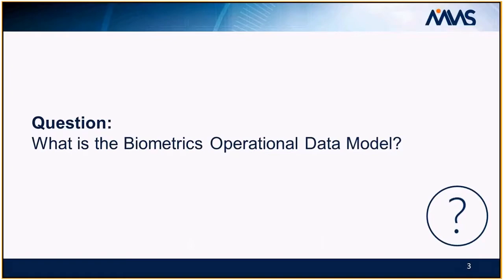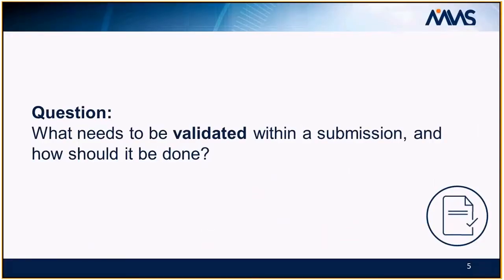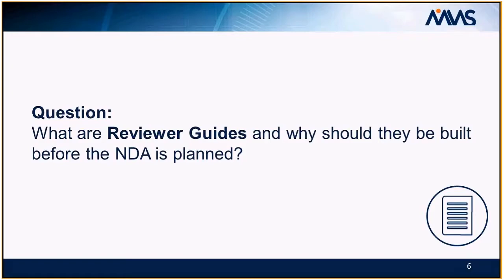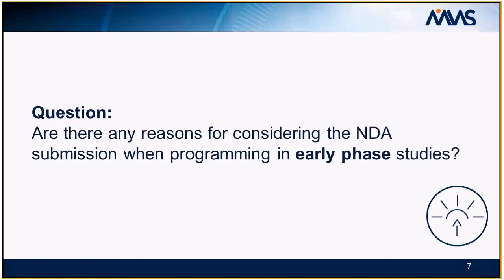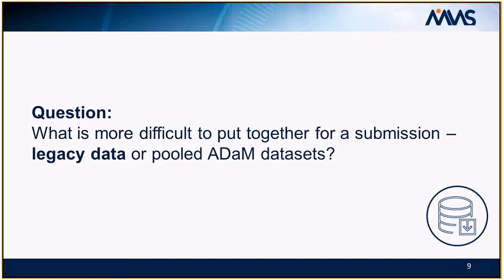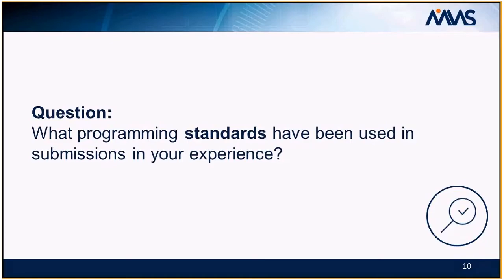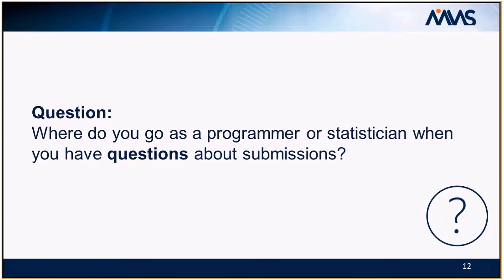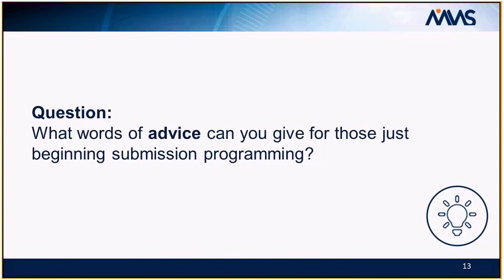Wisdom from the Front Lines of Successful NDA Submission Programming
MMS Holdings is proud to present our latest webinar – Wisdom from the Front Lines of Successful New Drug Application (NDA) Submission Programming: Utilizing the Biometrics Operational Data Model.

In this free, on-demand webinar, attendees will discover:

- The Biometrics Operational Data Model and explain how submission work can be streamlined across programmers and statisticians
- Validation needs within a submission
- The importance of reviewer’s guides and when they should be built
- Why the NDA submission should be considered during early phases
- Trial domains and how they relate to SDTM, ADaM, and TLFs
- Items that are easy to overlooked during submission planning

Panelists include:
Jim Bademian, Global Head of Statistical Programming, MMS, North Carolina
Susheel Arkala, Principal Clinical Programmer and Associate Manager of Programming, MMS, Oregon
Chris Hurley, Senior Manager of Global Data Operations, Standards and Systems, MMS, Michigan